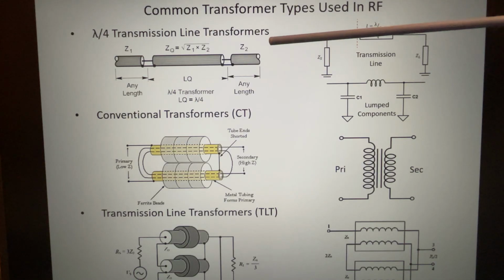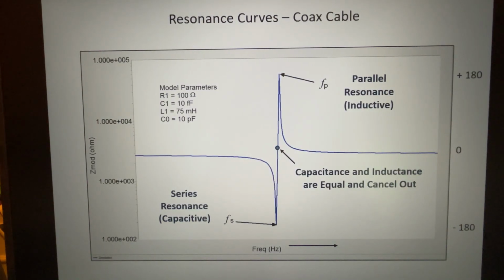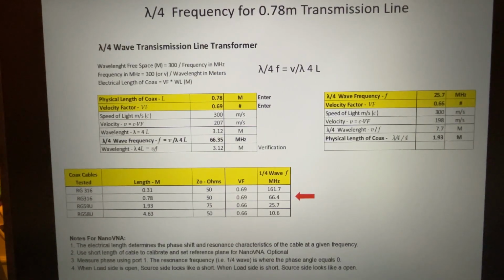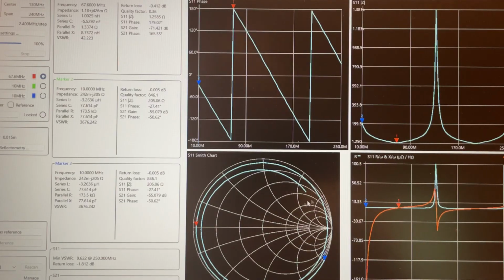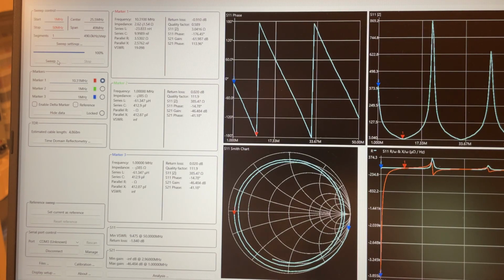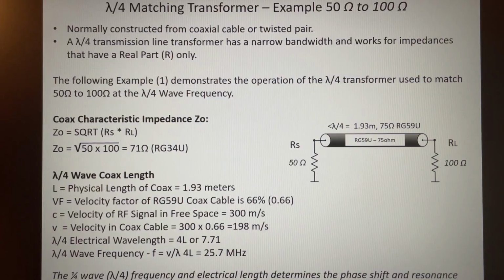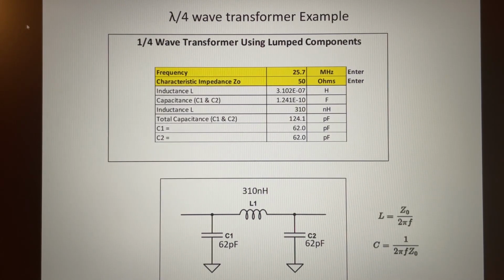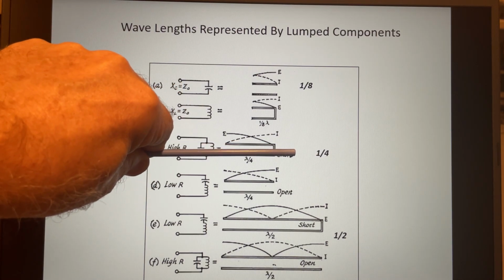RF Transformers Explained - Part 1 of 3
This video discusses various types of RF transformers used for impedance matching. These include 1/4 Wave Transformers, Conventional Transformers, and Transmission Line Transformers or TLT's. The video series focuses on the design, construction, and test methodologies used in transformer design. Test results are measured and verified using a NanoVNA and other Electronic Instruments.